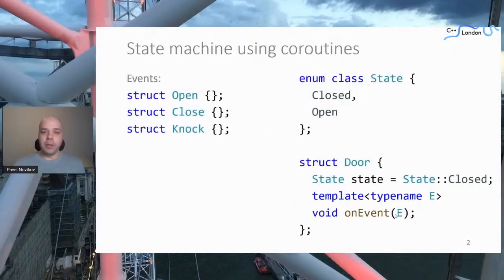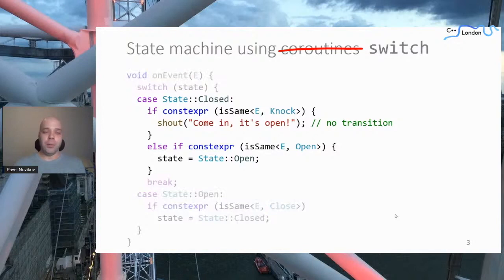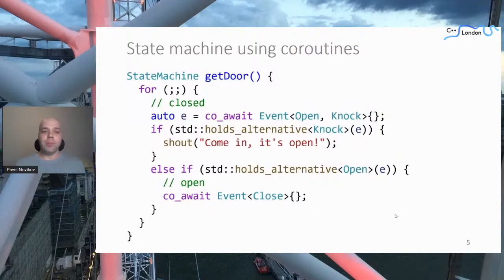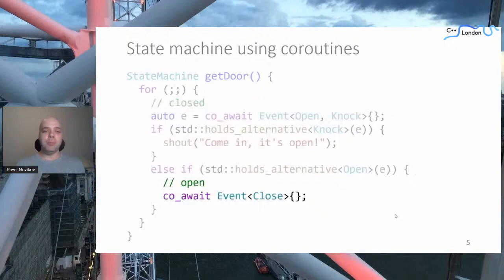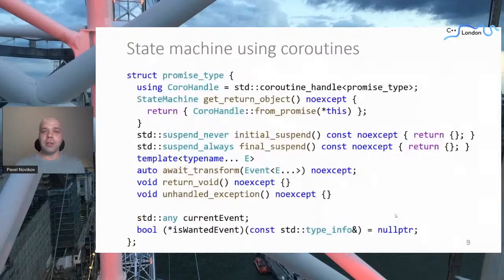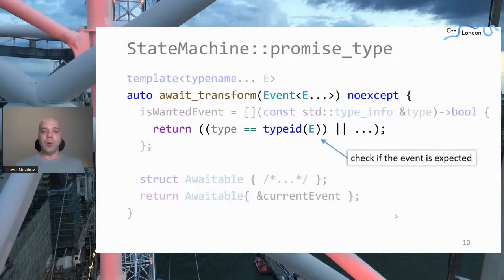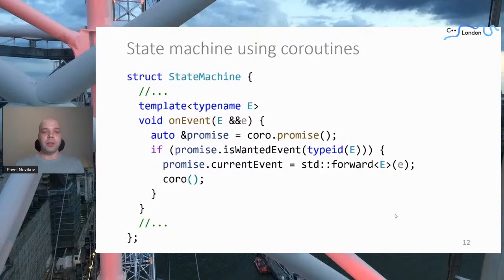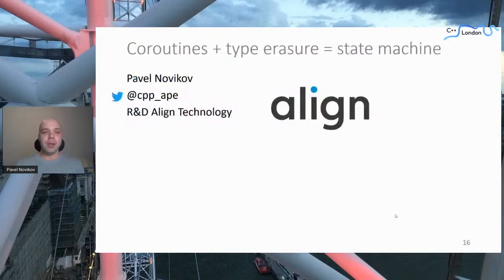Pavel Novikov: "Coroutines + Type Erasure = State Machine"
C++ coroutines are de facto state machines. Add a bit of type erasure and metaprogramming magic, and you get a cute looking state machine.

This presentation was given at the June 2020 edition of C++ London